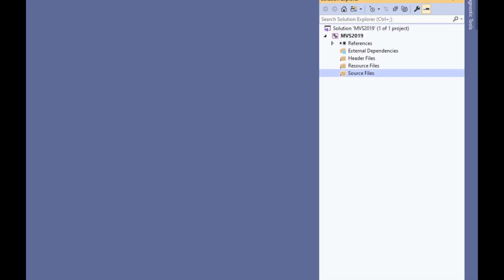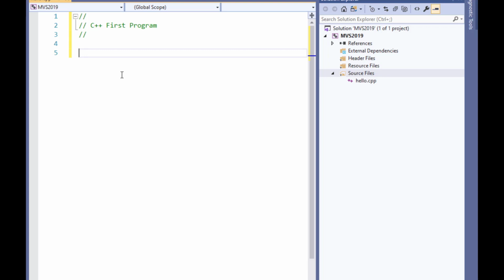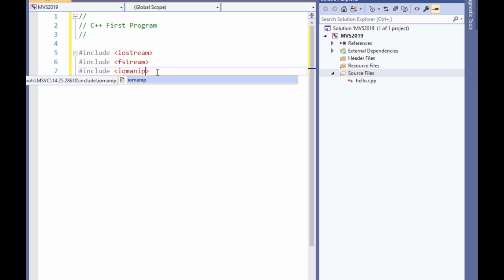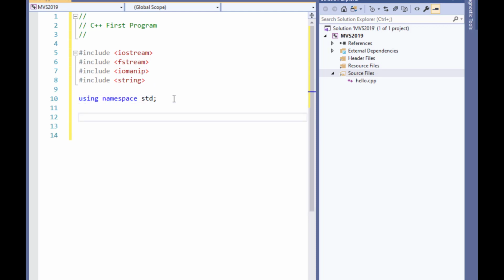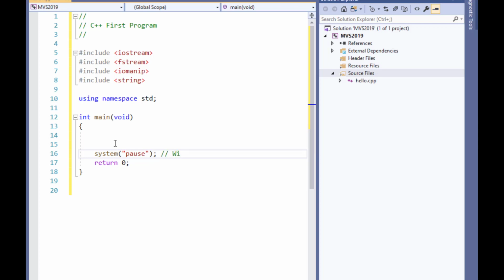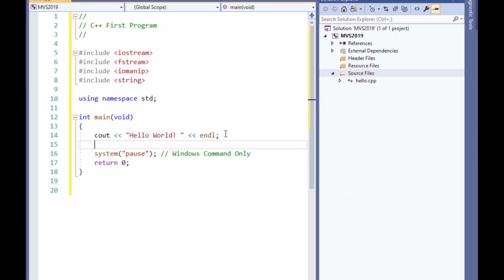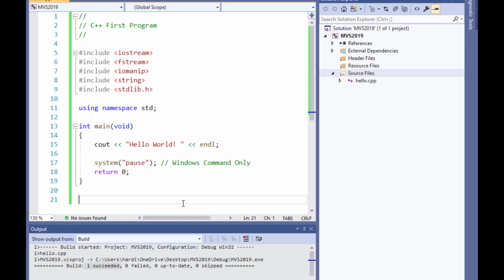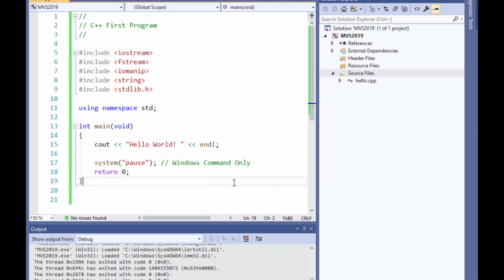Hello World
The very first C++ program. This traditional program shows the essential parts of a C++ program and it gives students a chance to go through the edit-compile-debug-execute cycle in whatever programming environment they may have. This example is done with Microsoft Visual Studio 2019.